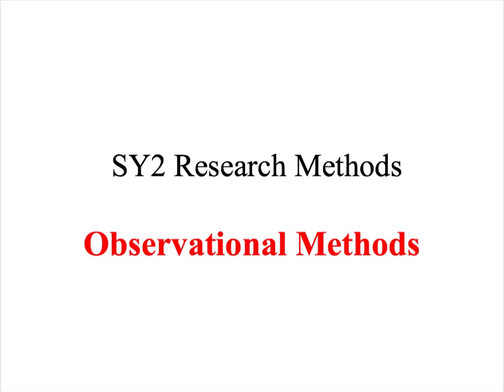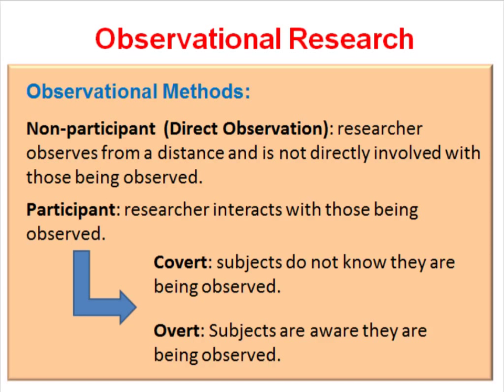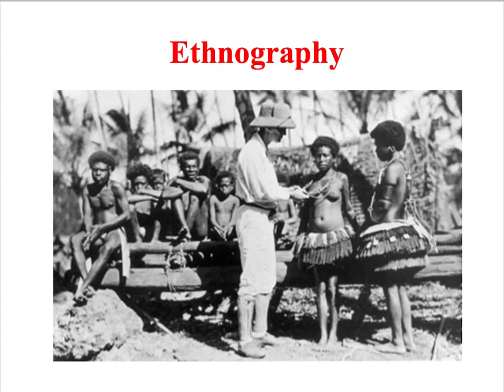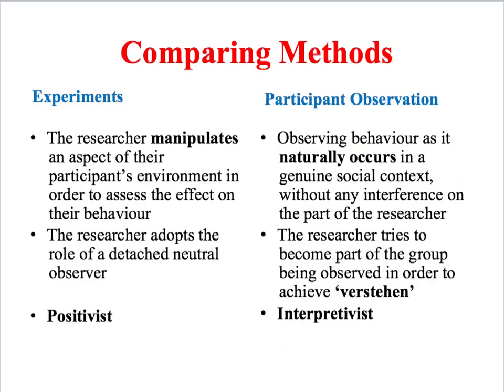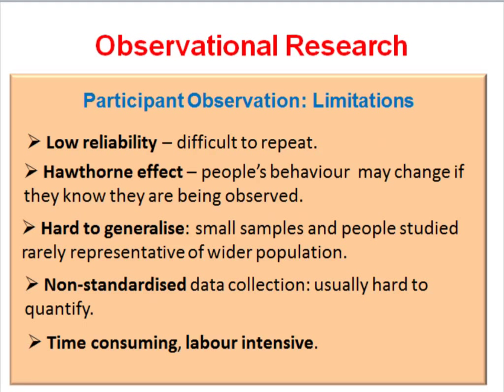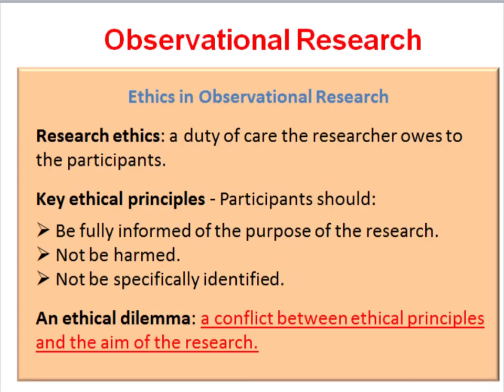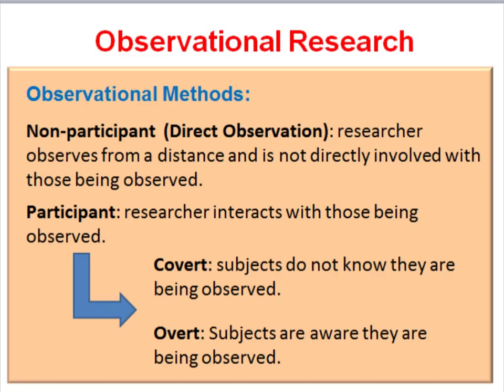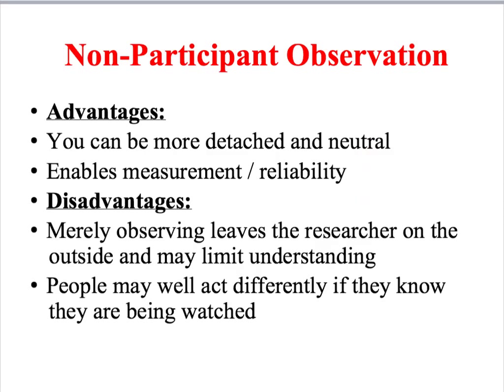SY2/SY4 Observational Methods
A screencast examining the use of observational methods in Sociology.  Aimed at A/S and A level Sociology students.